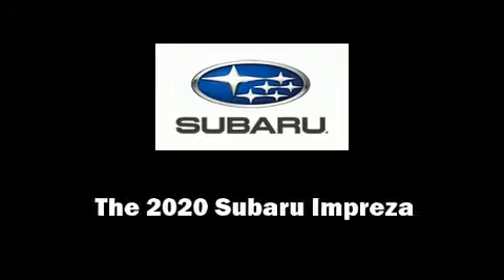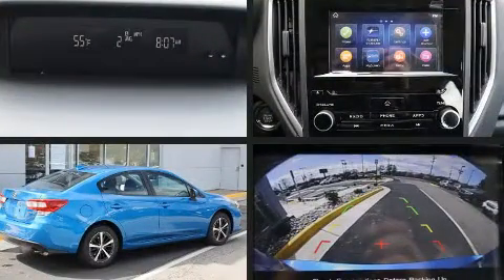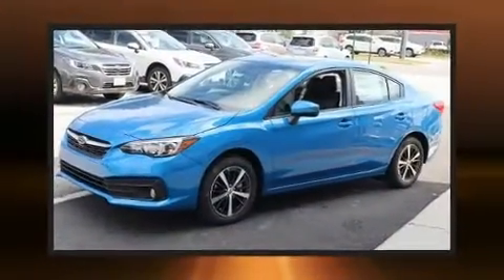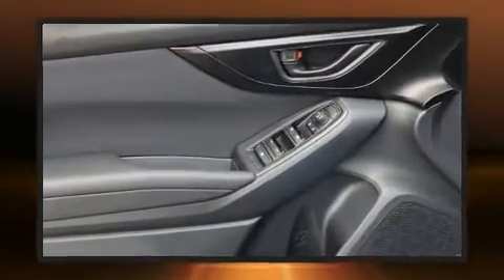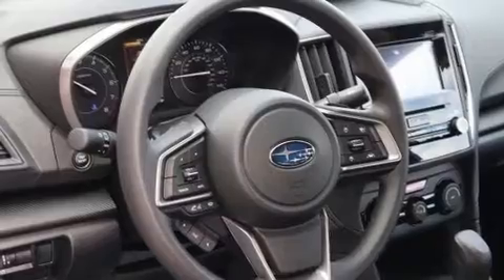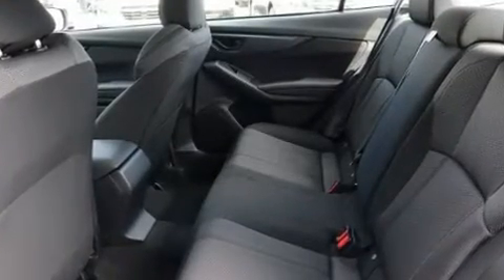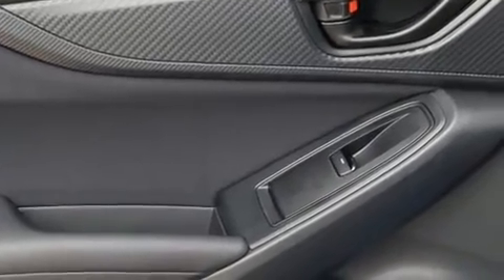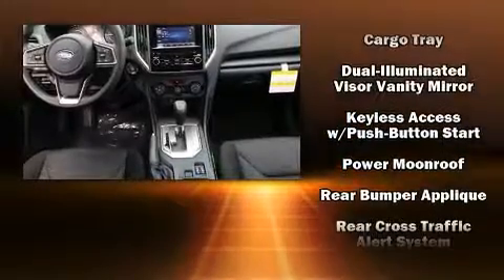2020 Subaru Impreza Premium in Alexandria, VA 22306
Beyer Subaru
7416 Richmond HWY

Outstanding design defines the 2020 Subaru Impreza. This 4 door, 5 passenger sedan is ready to drive off the showroom floor! Smooth gearshifts are achieved thanks to the efficient 4 cylinder engine, and for added security, dynamic Stability Control supplements the drivetrain. Comfort and convenience were prioritized within, evidenced by amenities such as: heated seats, telescoping steering wheel, power door mirrors, power windows, cruise control, an overhead console, and 1-touch window functionality. For drivers who enjoy the natural environment, a power moon roof allows an infusion of fresh air. Premium sound drives 6 speakers, providing you and your passengers a sensational audio experience. Subaru also prioritized safety and security with features such as: head curtain airbags, front side impact airbags, traction control, brake assist, a security system, an emergency communication system, and 4 wheel disc brakes with ABS. This car was designed with safety in mind, allowing you to drive with even greater assurance. We pride ourselves in the quality that we offer on all of our vehicles. Stop by our dealership or give us a call for more information.